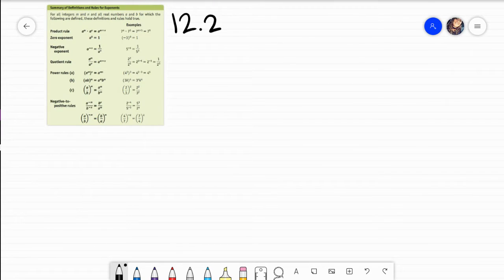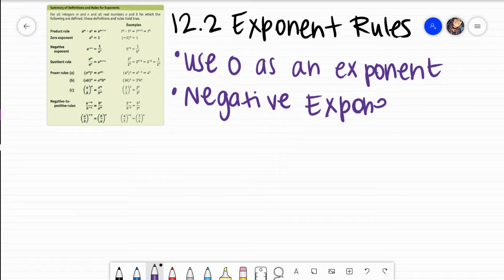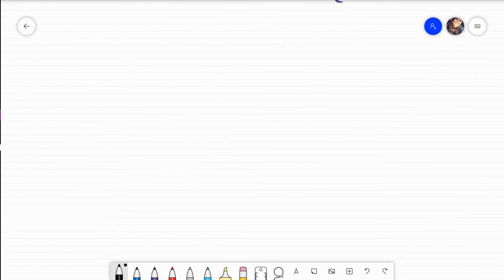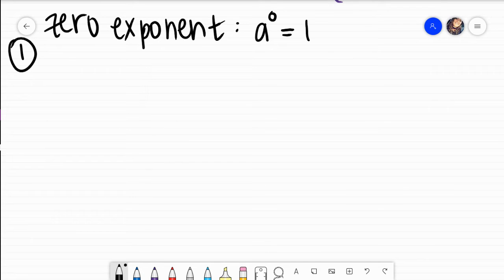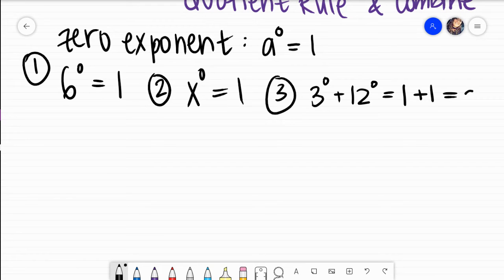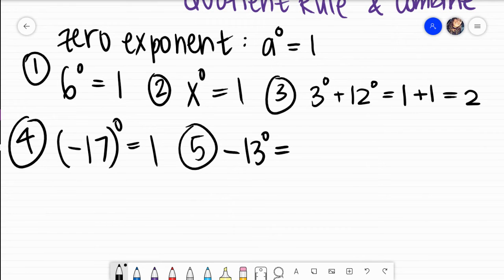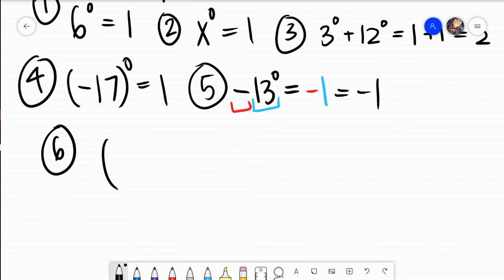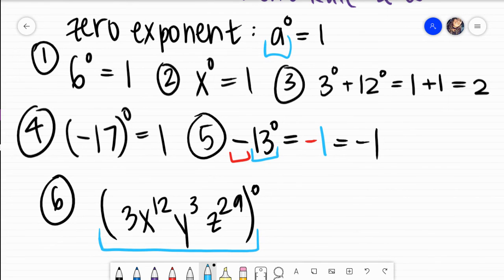PJC, 12.2, Exponent Rules, Zero Exponent Rules, a^0=1